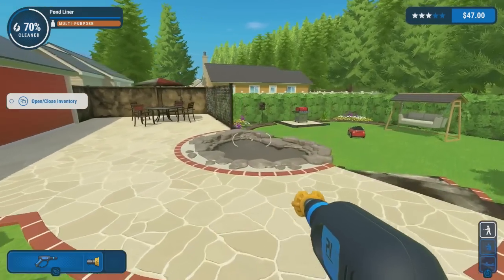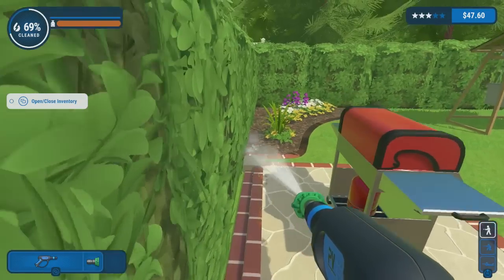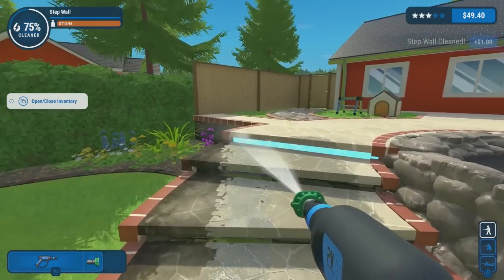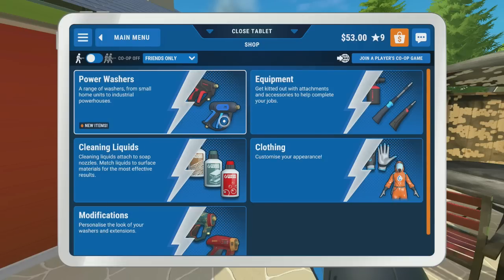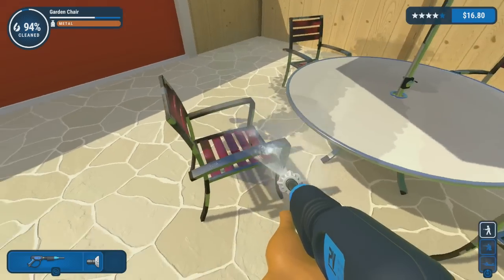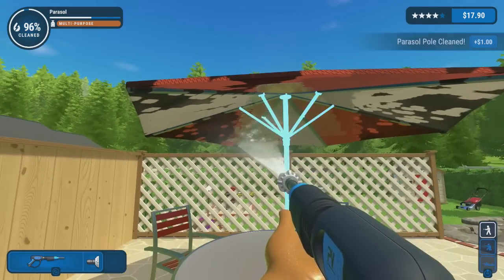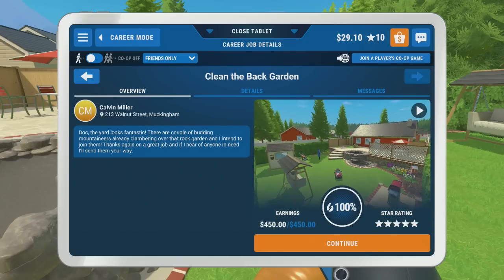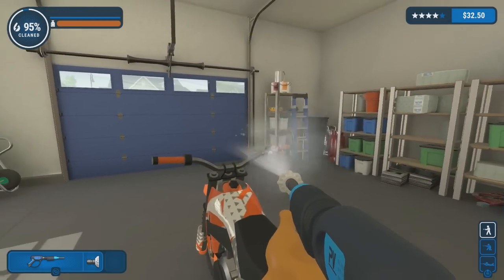I'm Cleaning Someone's Backyard! - Powerwash Simulator - Let's Play part 2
We finish our job for the backyard and also clean a motorcycle for another client.